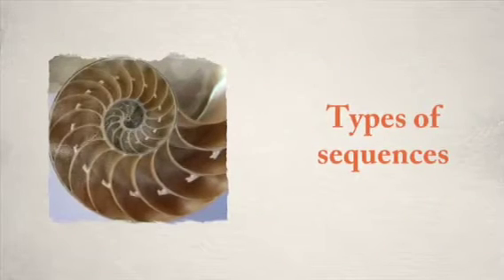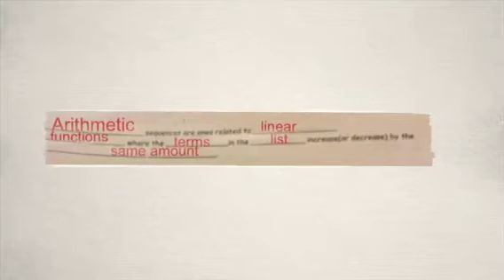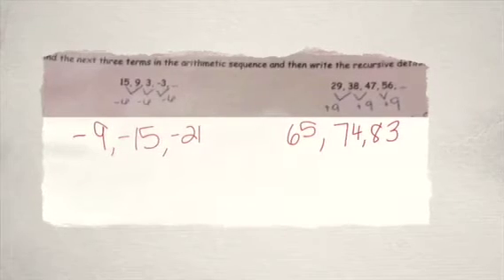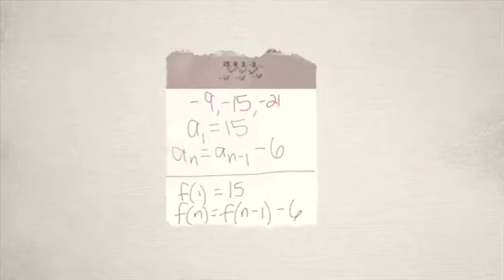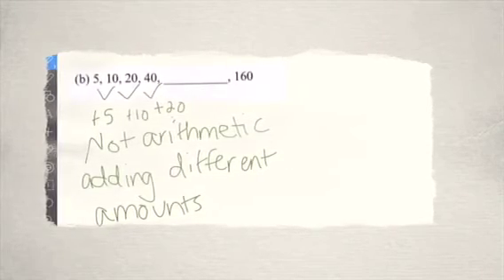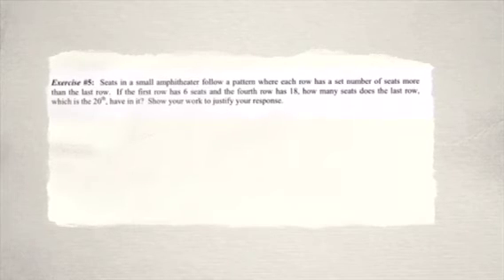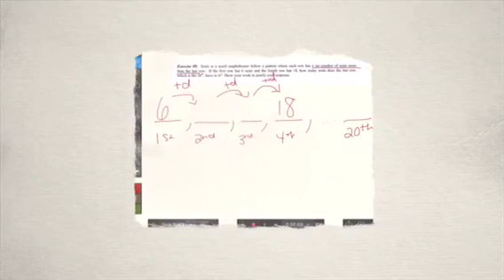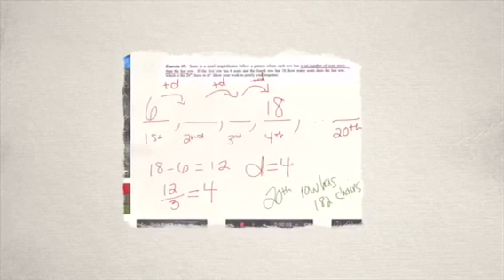Types of sequences- arithmetic recursive